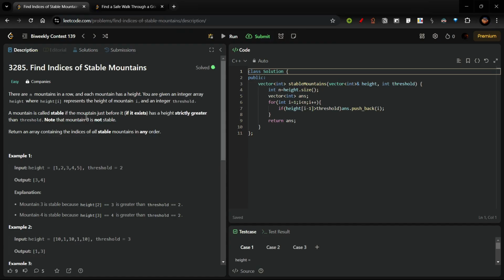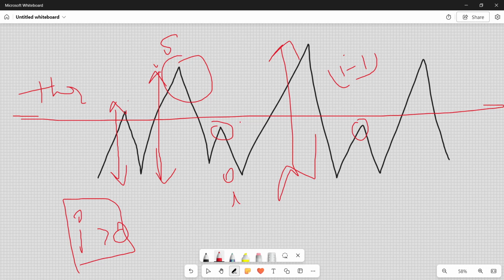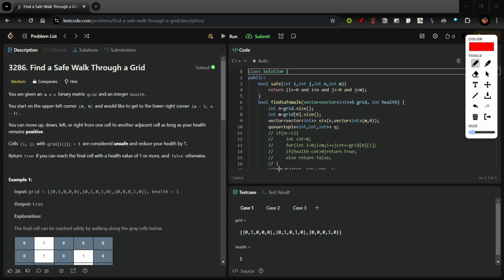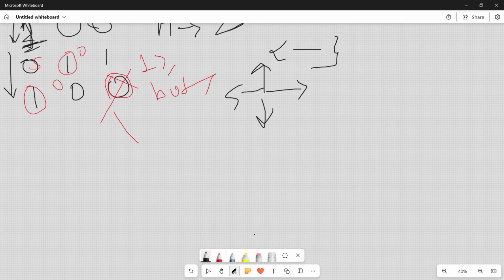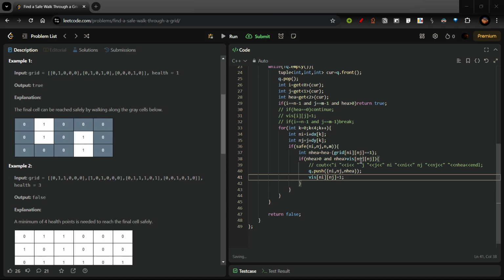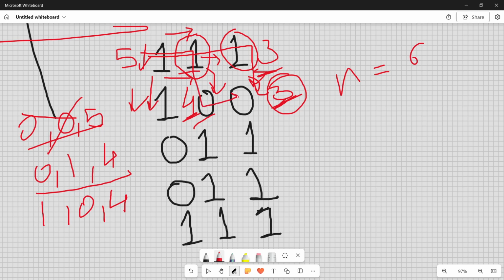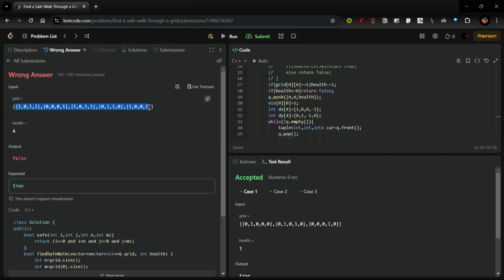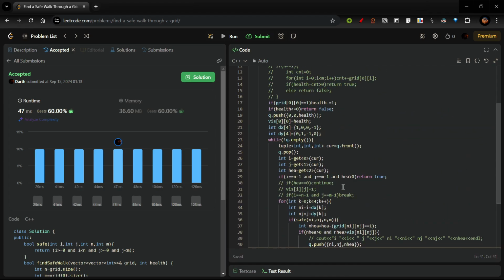BIweekly-139 || Find Indices of Stable Mountains || Find a Safe Walk Through a Grid(Intersting obsv)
Hey everyone! The solutions to the Weekly Contest 330 are here!
Suggestions for improvement are open. Go Ahead!

Timestamps :-
0:00 - Beginning
0:02 - Find Indices of Stable Mountains
2:55 - Find a Safe Walk Through a Grid